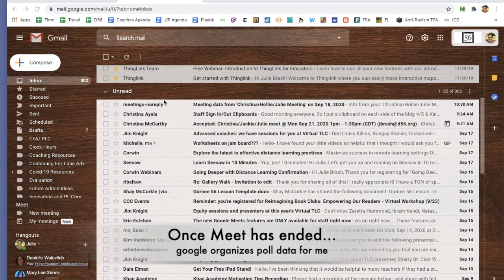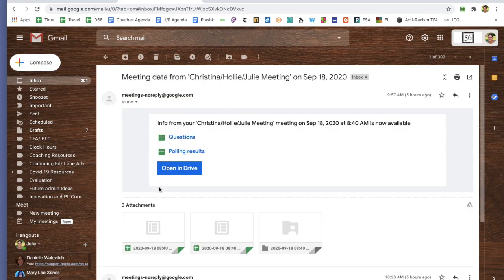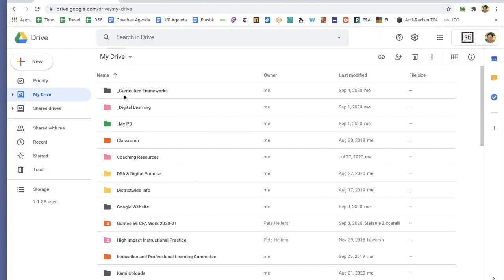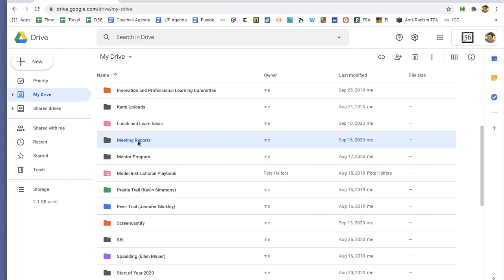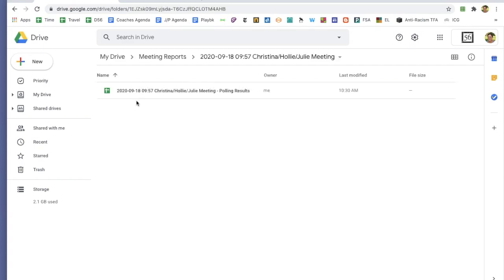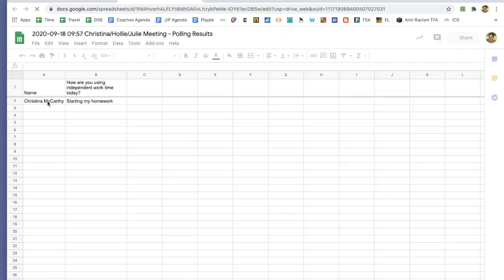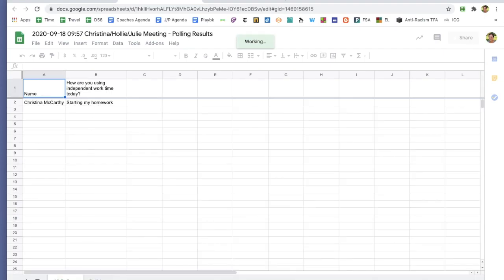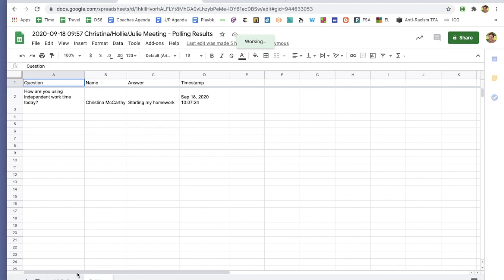New Meet Features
Blur, Q&A, Polls